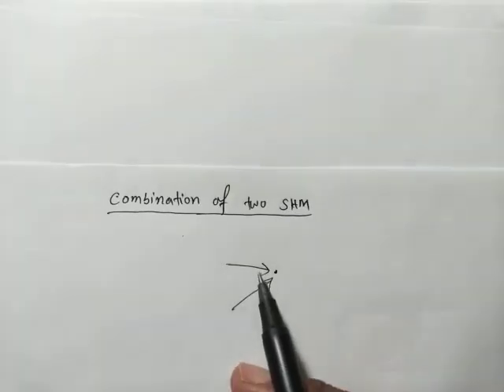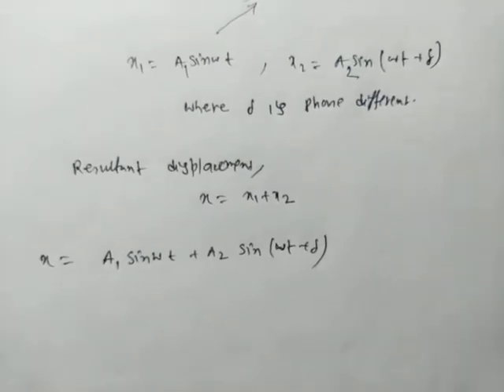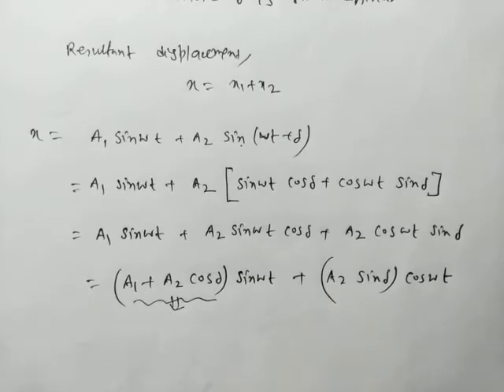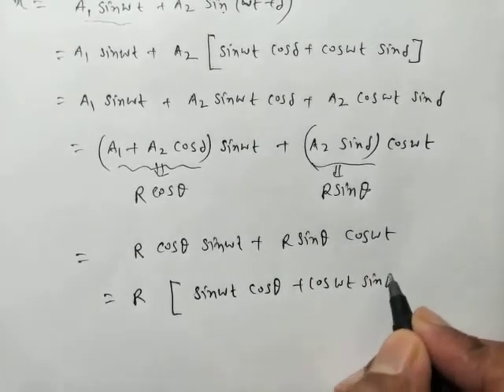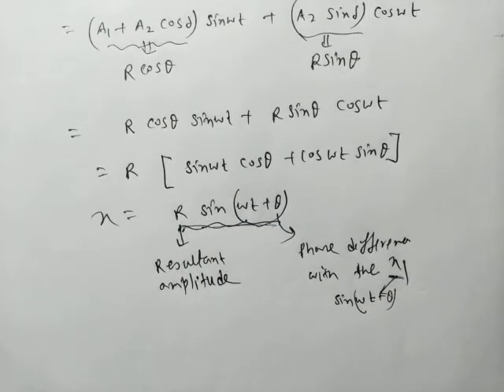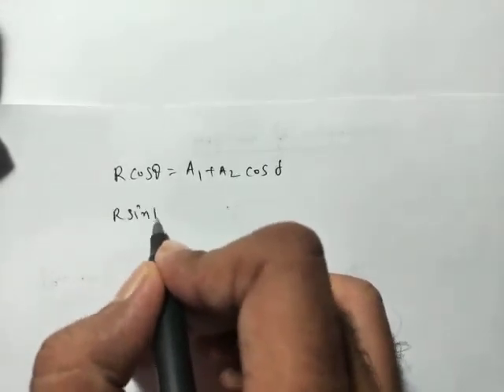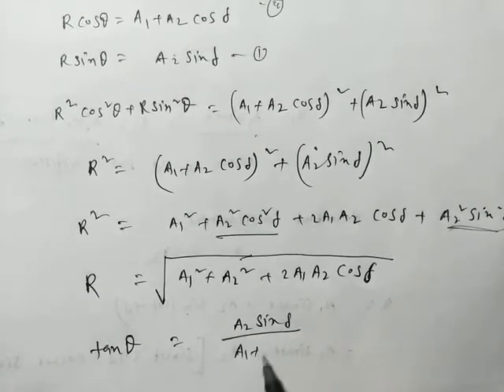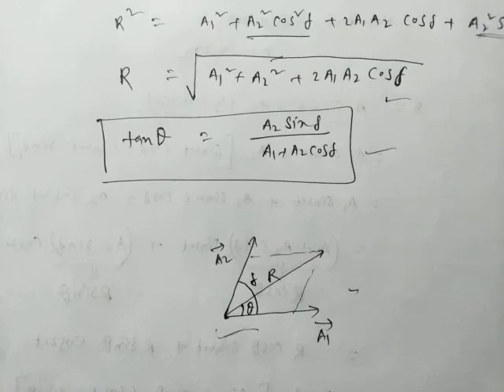lec.20.Combination of two SHM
here i have discussed about amplitude and phase of a particle executing SHM under two restoring force in same direction